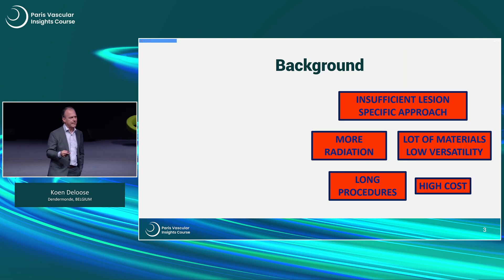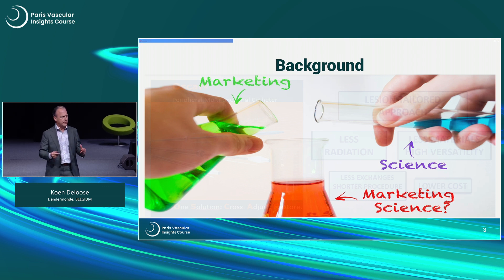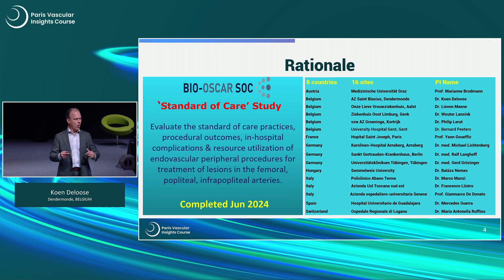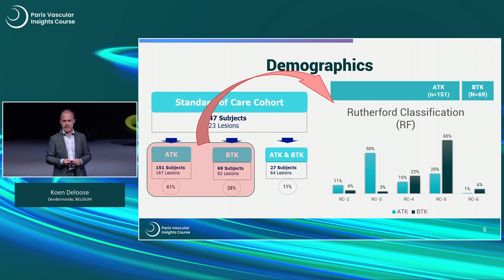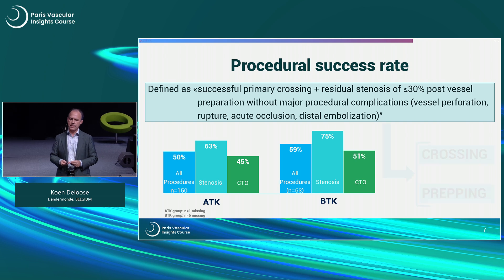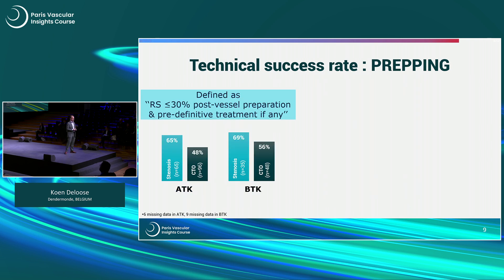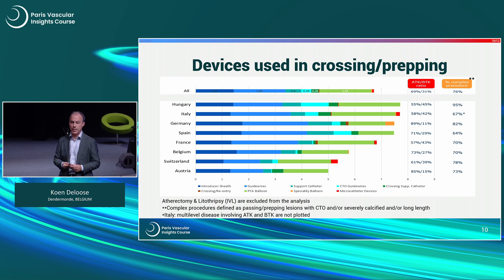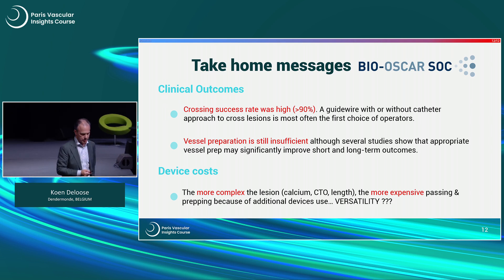Evaluation of standard of care practices for treatment of infrainguinal arteries lesions - PVI 2024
Koen Deloose presents the BIO-OSCAR SOC trial in this pvi 2024 session, starting with the key challenges in current endovascular procedures. He highlights the lack of lesion-specific approaches, the limited versatility of available tools, and their impact on procedure duration, radiation exposure, and costs.

He then introduces the Oscar multifunctional device, explaining how its lesion-tailored design provides an all-in-one solution for crossing, adjusting, and restoring, addressing these limitations and streamlining procedures.

Finally, he shares detailed findings from this BIO-OSCAR Standard of Care study, completed in June 2024, which evaluated procedural outcomes and resource use for femoral, popliteal, and infrapopliteal artery lesions. The results showcase a high crossing success rate, the need for improved vessel preparation, and the influence of lesion complexity on costs and efficiency.